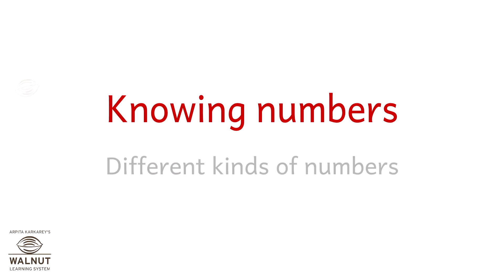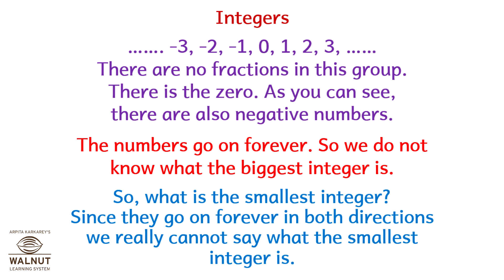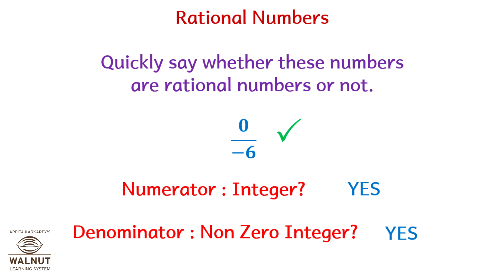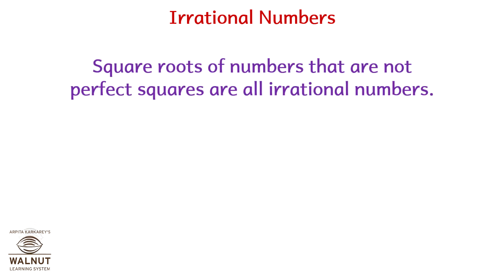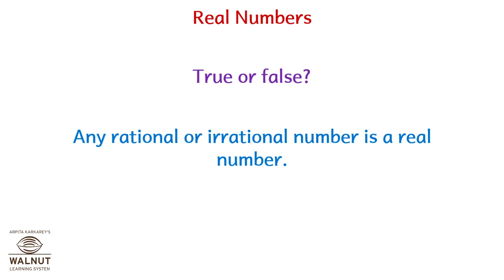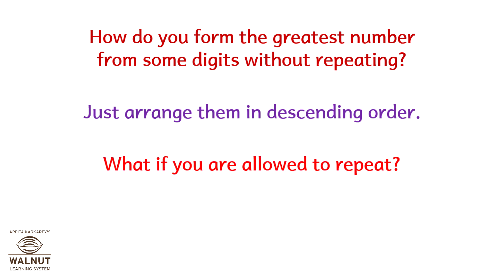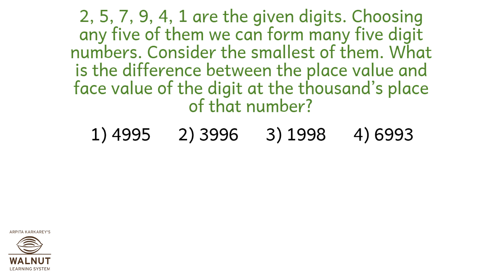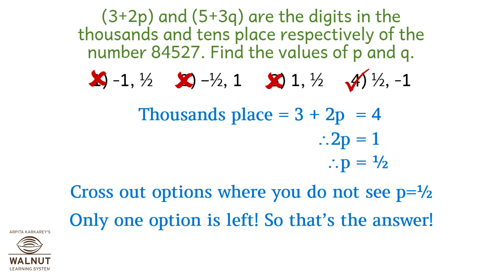8 Scholarship - Math - Number work - Different kinds of numbers